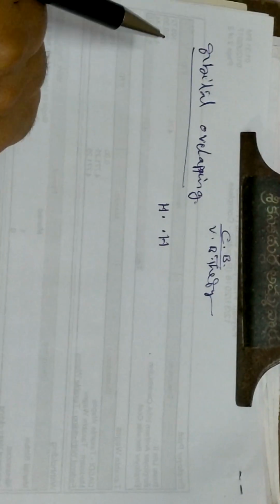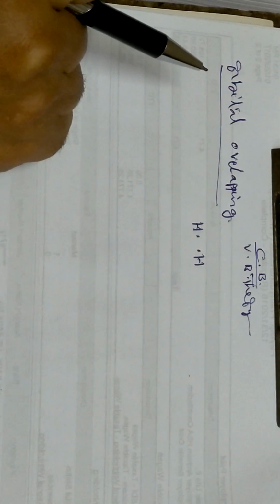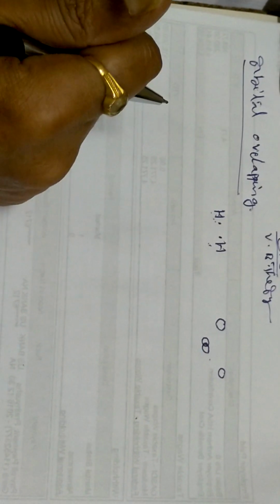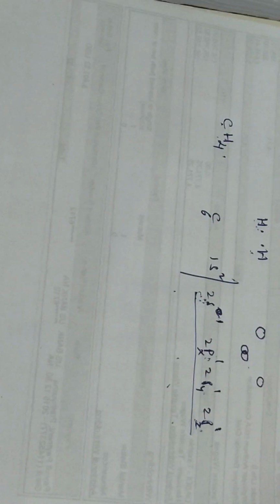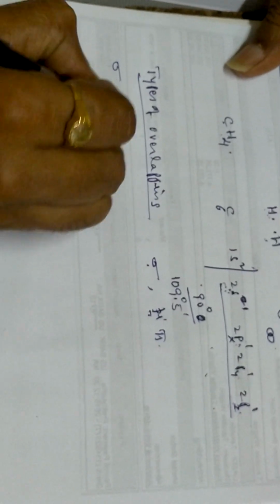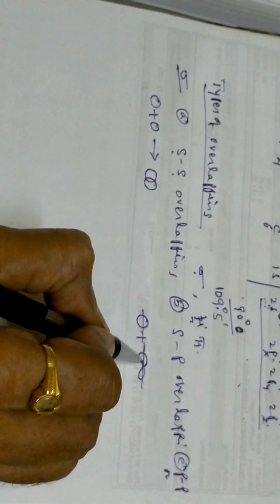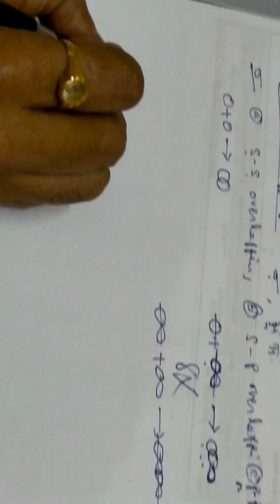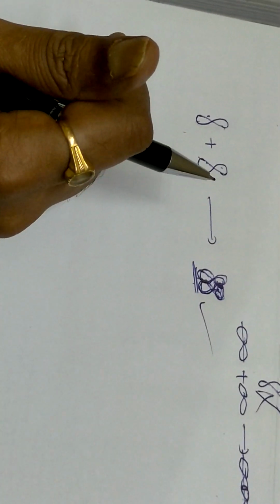Chemical bonding #easy to learn overlapping of orbital